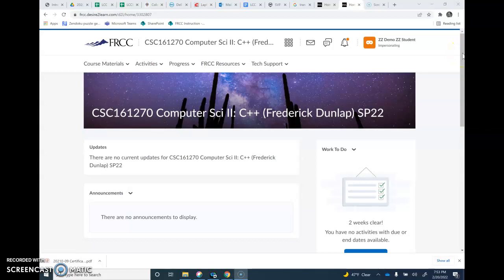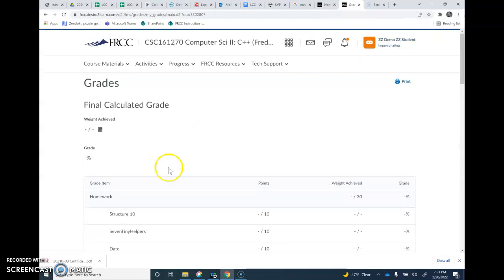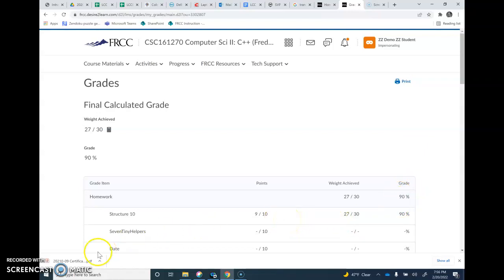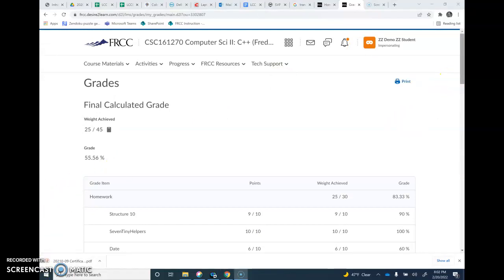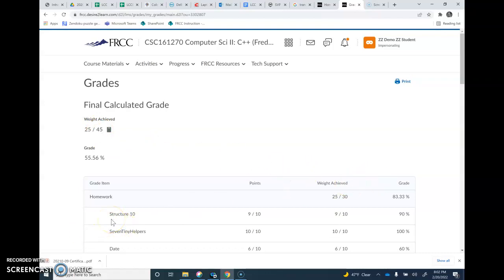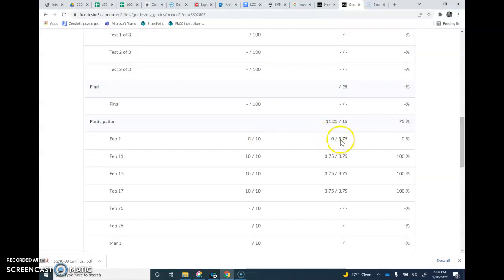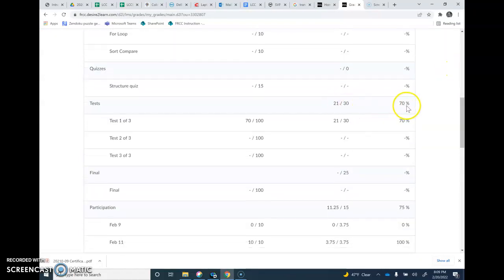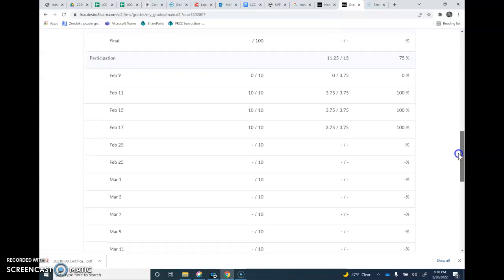CSC161 Gradebook Demo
Gradebook Explanation